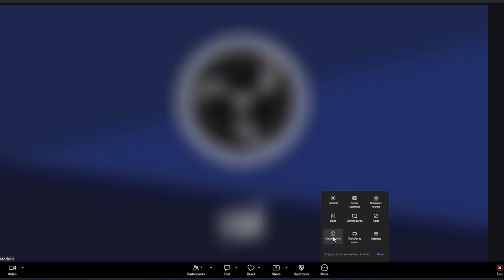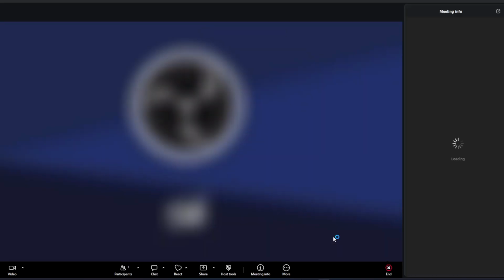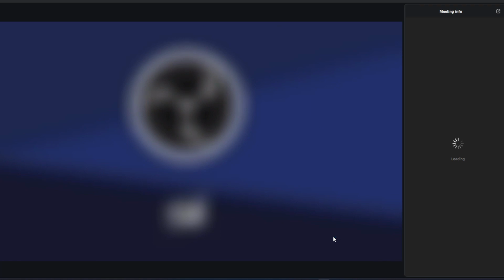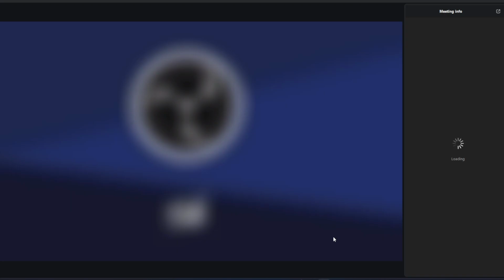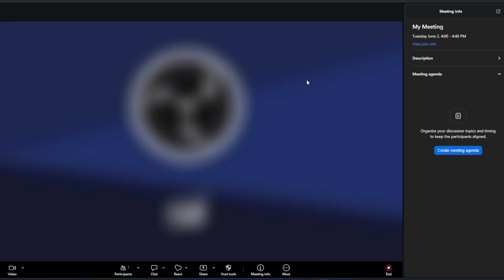How to Find Meeting Info in Zoom | Full Guide 2026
In this video, you’ll learn how to find meeting info in Zoom including the meeting ID, passcode, and invite link for sharing with participants. This quick Zoom tutorial is perfect for beginners and hosts alike.